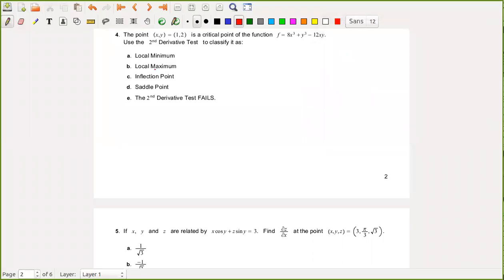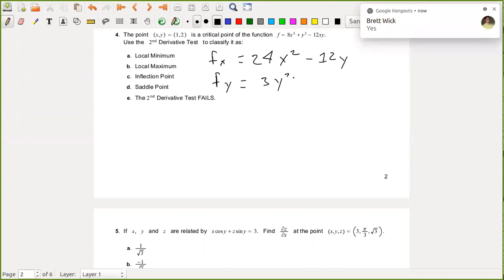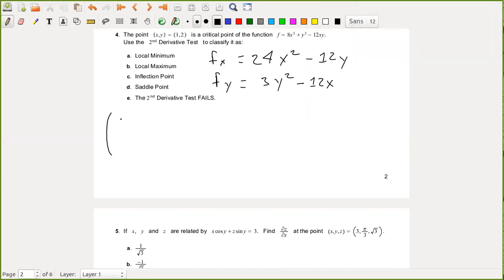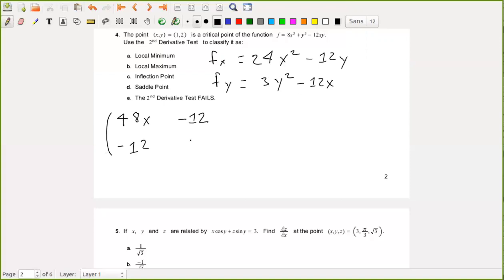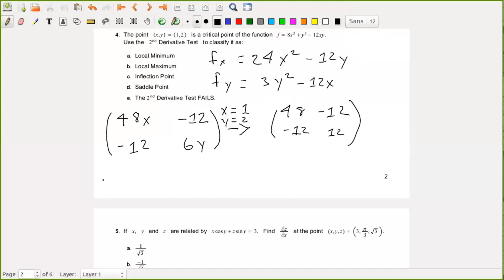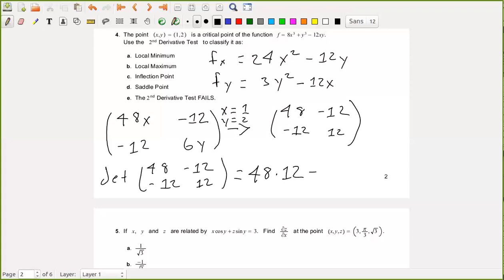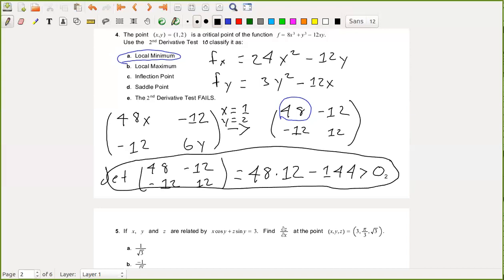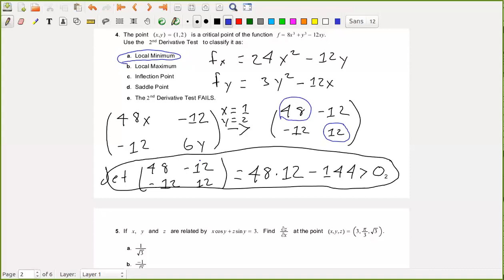Dr. Yasskin 504 Test 2 Question 4